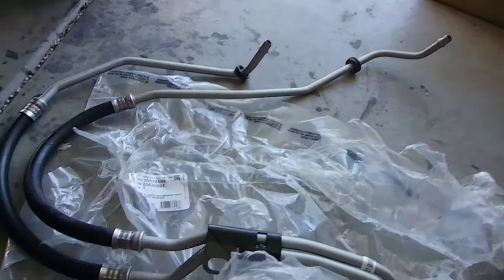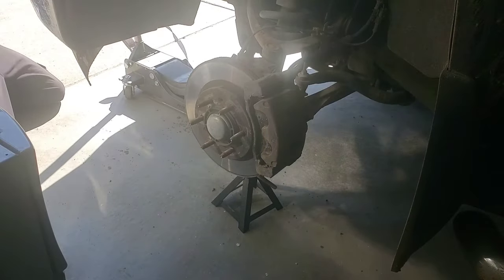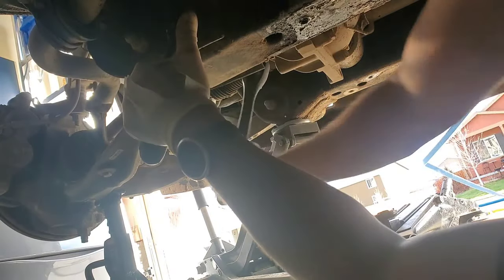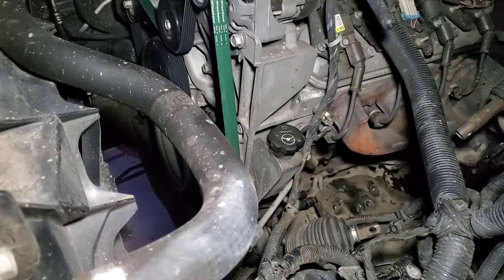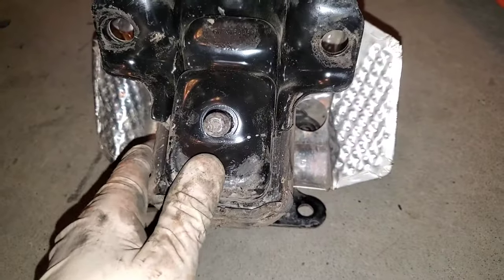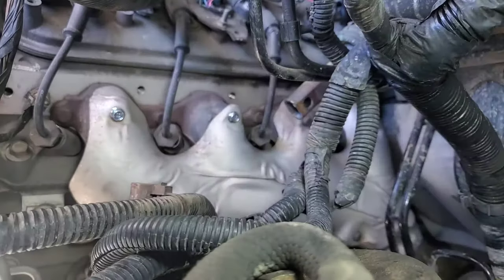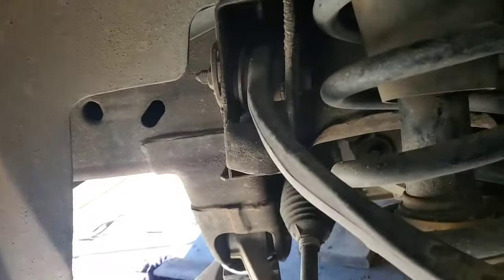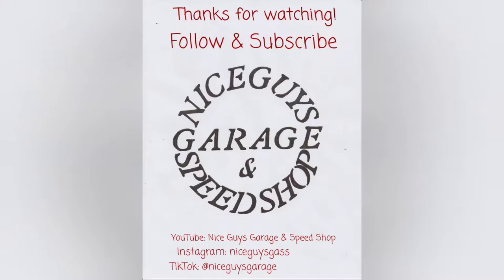How To: Replace Oil Cooler Lines, 2007 - 2013 Chevrolet Silverado or GMC Sierra (4x4) the EASY way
I just don’t know who is more exhausted after that job, me or Kyle. But don’t worry, in another instalment of our “Maintenance Minute” series, Kyle makes the job of changing the oil cooler lines in his 2012 Chevrolet 1500, 6.2L Silverado, a walk in the park. Which is especially important if you have your shop dogs with you! Follow along until the end and help yourself problem solve as you work on your next big home car project.

Looking for the correct part? The link below will take you straight to the part you need.